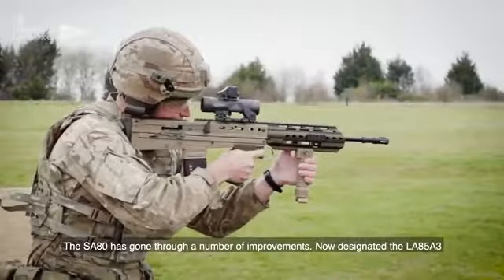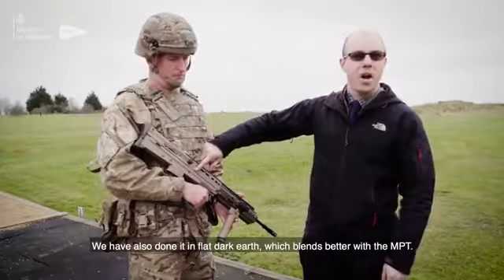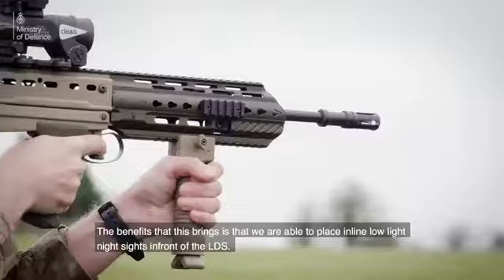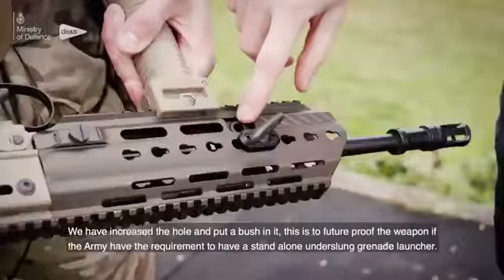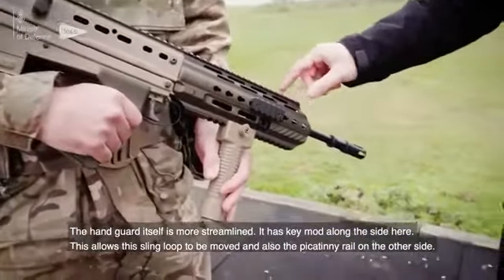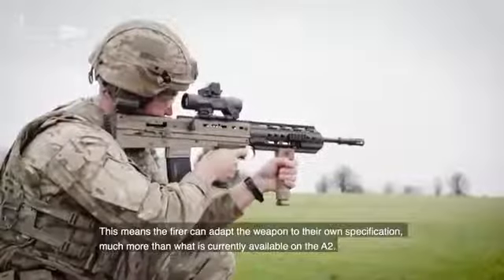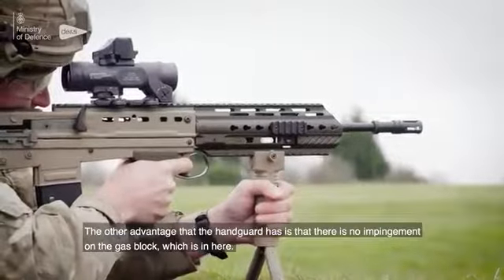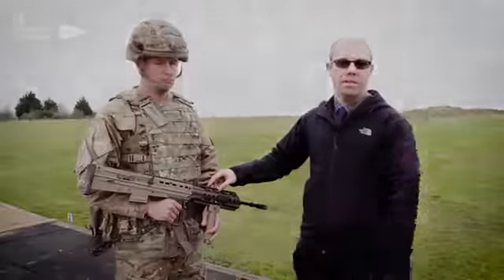Binh sĩ Anh thử nghiệm biến thể súng trường tấn công L85A3 - 2018.